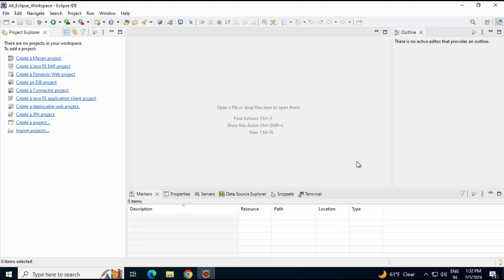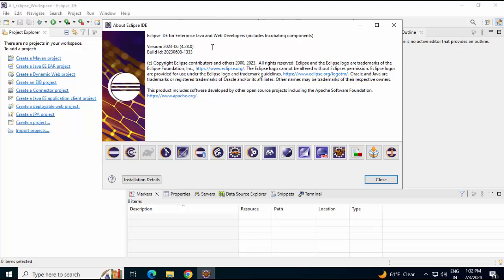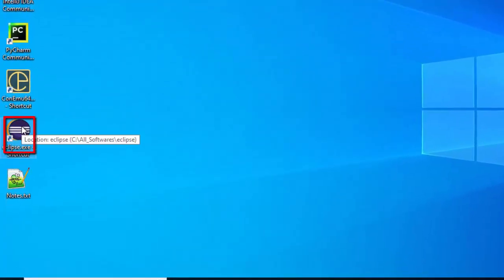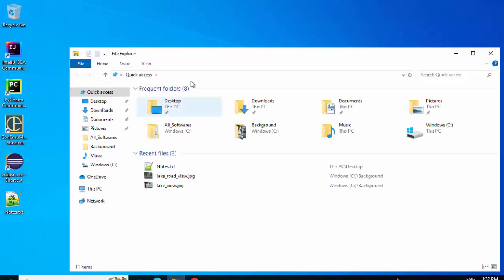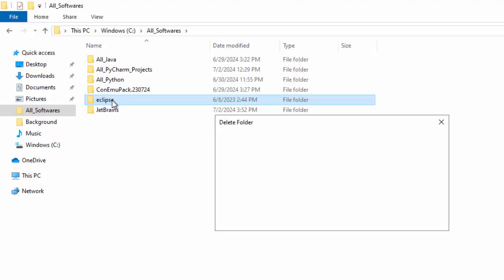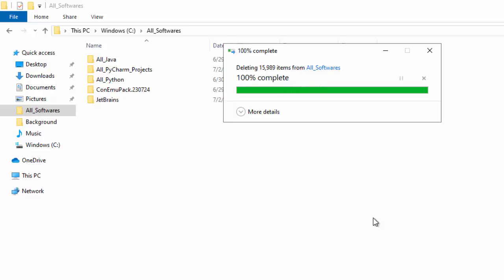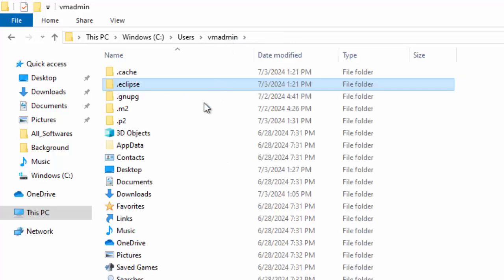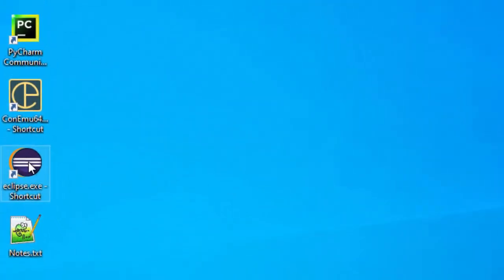Eclipse Uninstallation Guide for Windows (How To Remove Eclipse IDE)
Eclipse Uninstallation Windows

In this tutorial, we will guide you through the complete process of uninstalling Eclipse IDE from your Windows 10 or 11 computer. Whether you're facing issues with Eclipse or simply want to free up some space, this step-by-step guide will help you remove Eclipse IDE and its associated files thoroughly.

In this video, you will learn:

How to uninstall Eclipse IDE without using the Control Panel.
How to manually delete .eclipse folders
Tips to clean up residual files to ensure a complete uninstallation 💬 Join Our Slack Community!